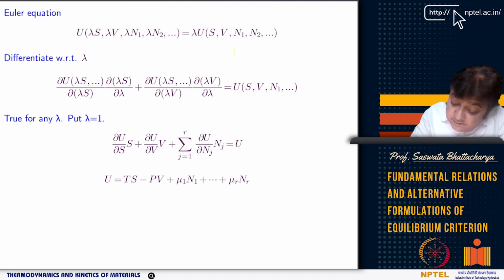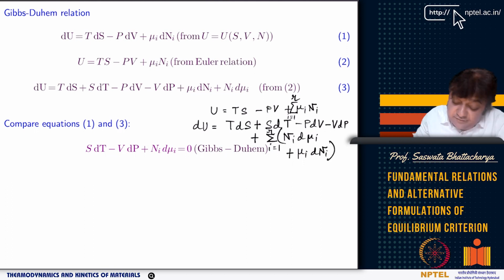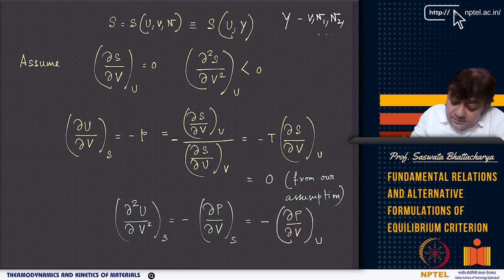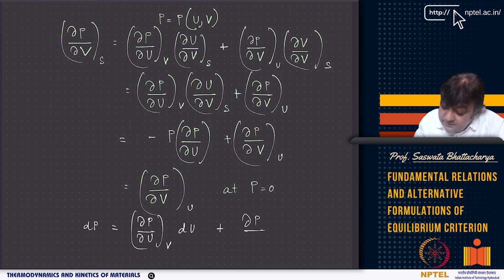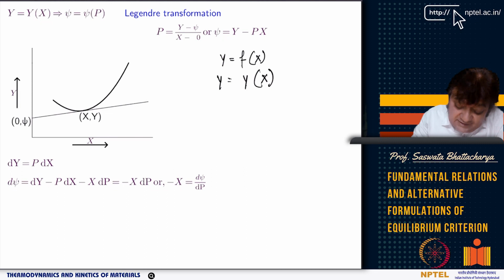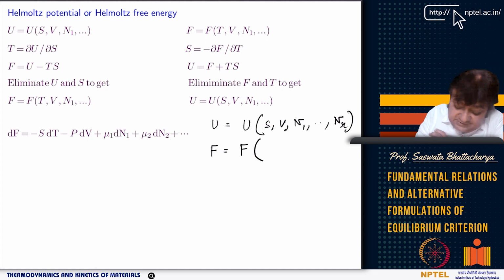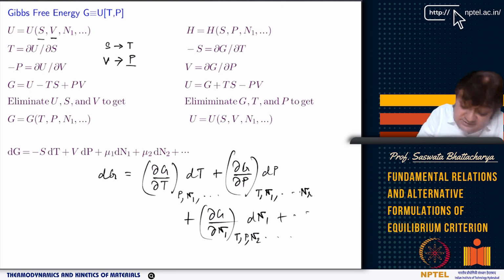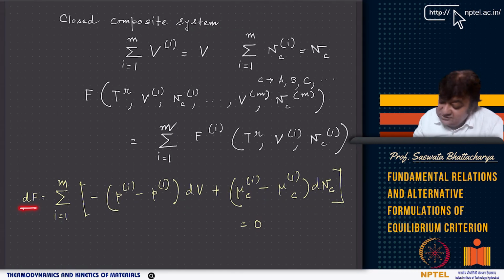Fundamental relations and alternative formulations of equilibrium criterion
Fundamental relations and alternative
formulations of equilibrium criterion